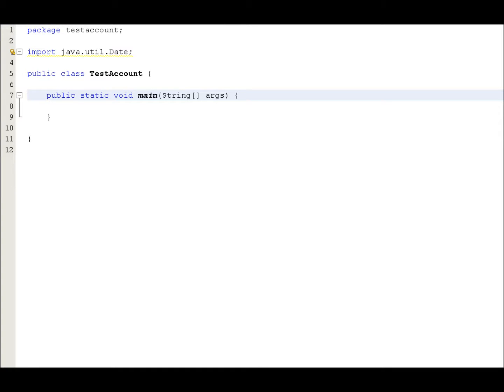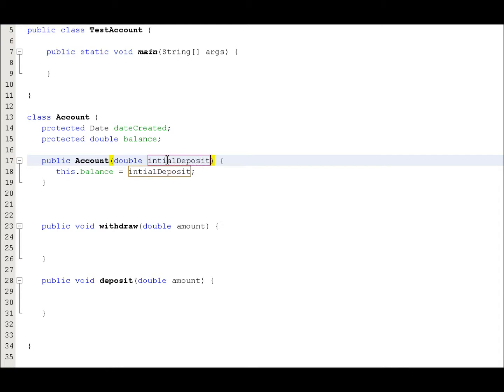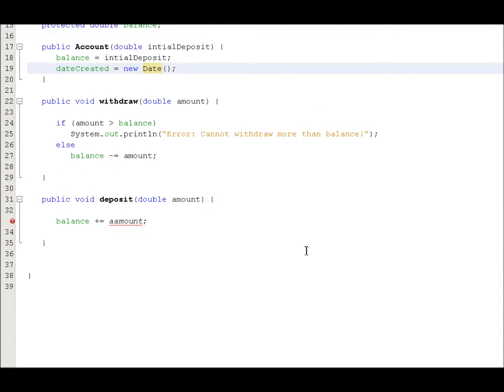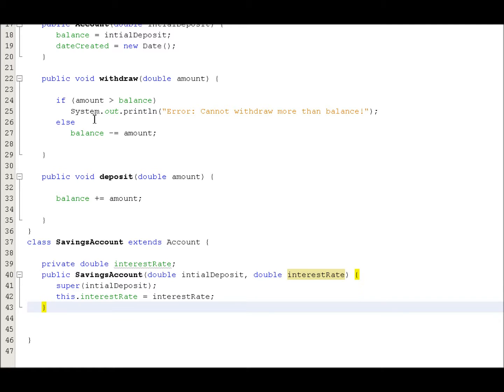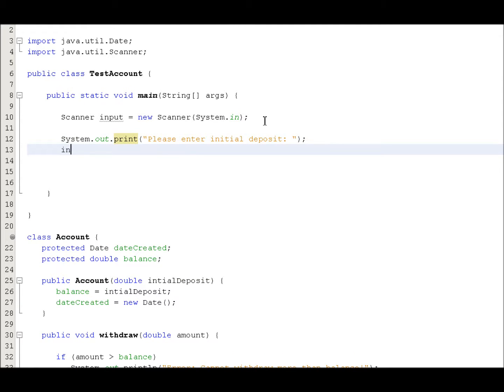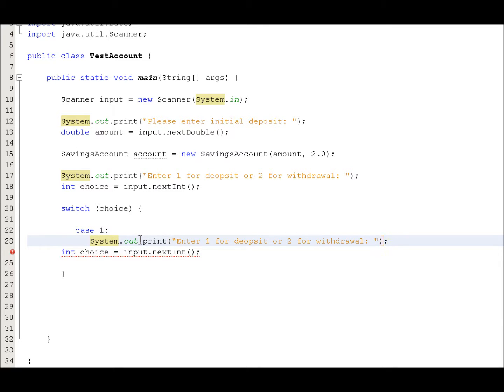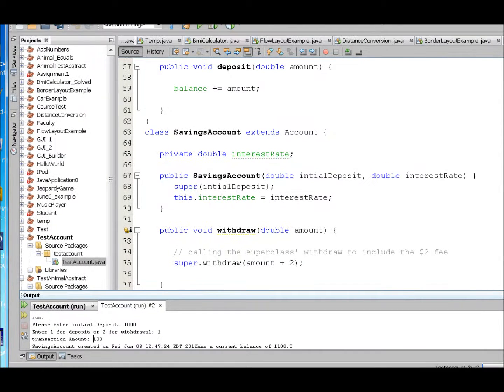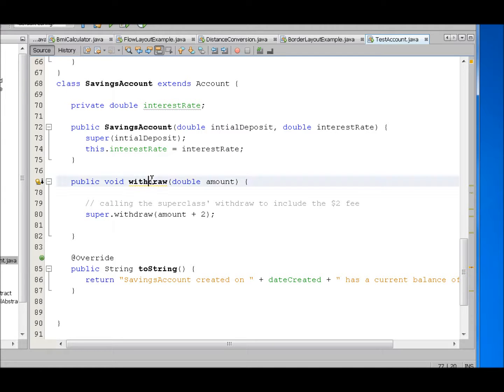Subclassing the Account class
We create an Account class and we create a SavingsAccount class with extends it.